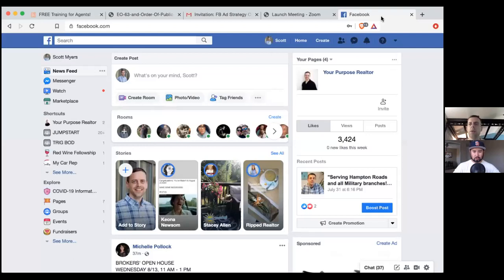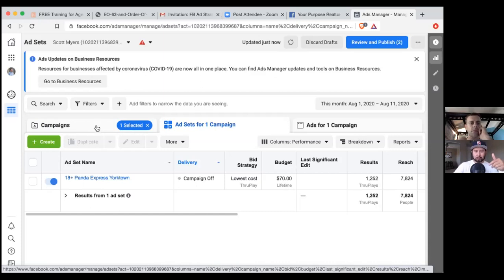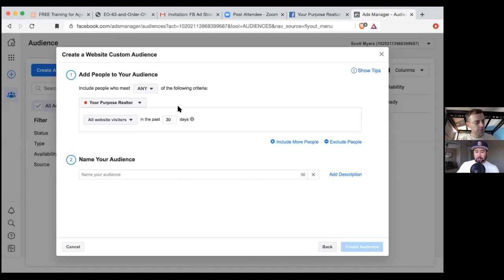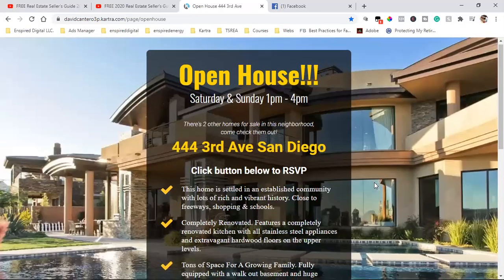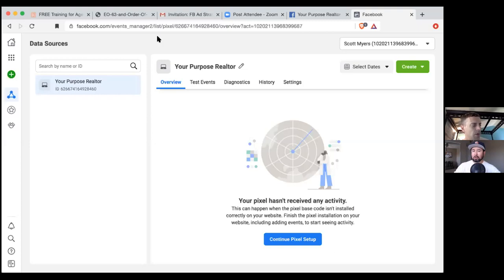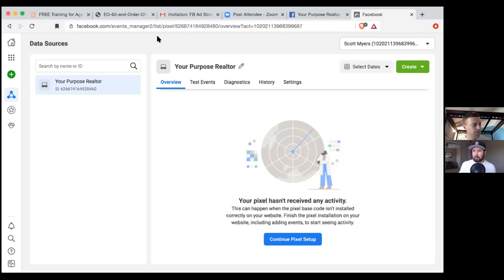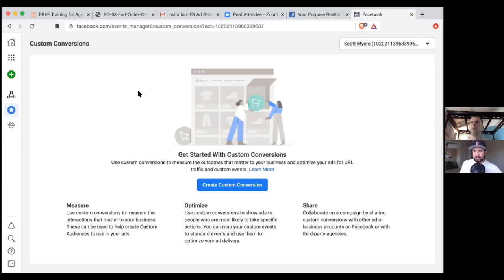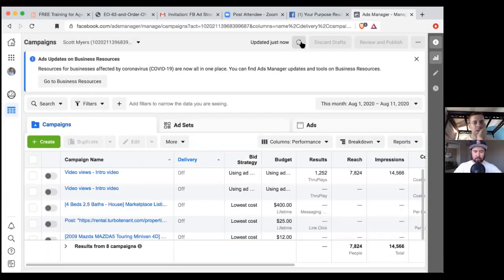FACEBOOK ADS MANAGER TUTORIAL 2020